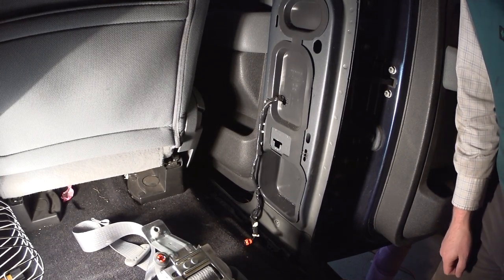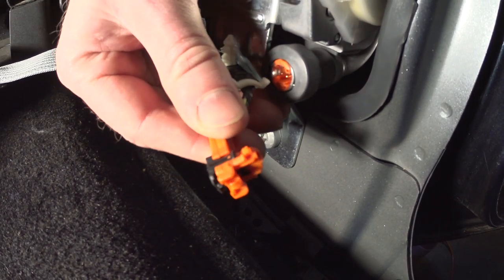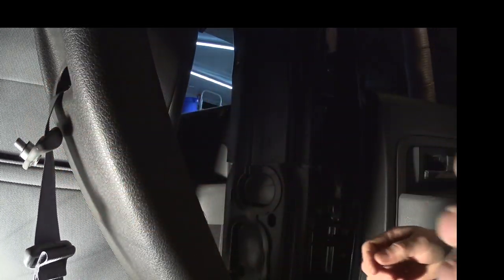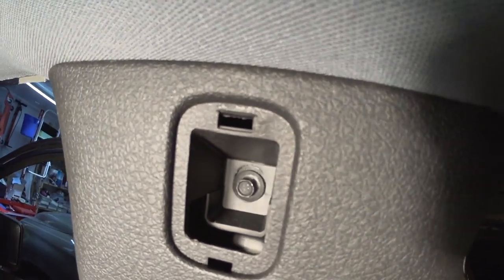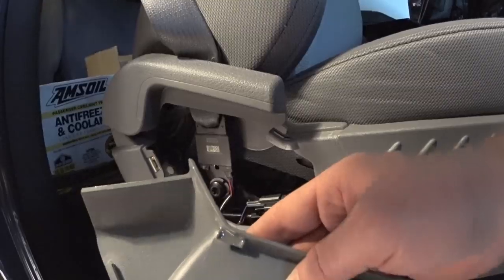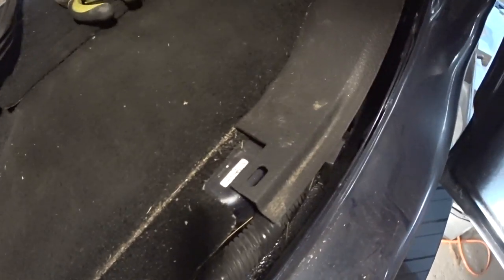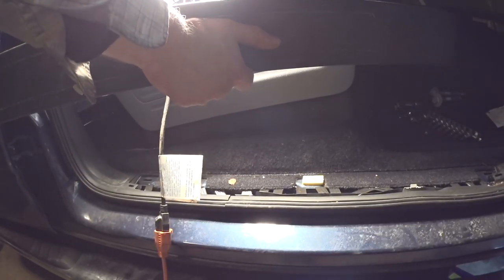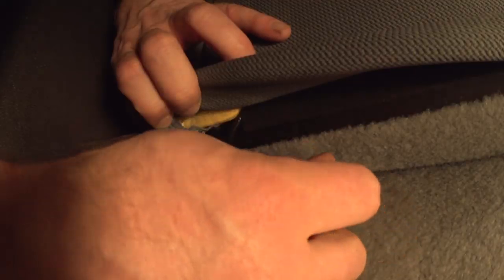2009-2020 Ford F-150 seat belts removal and installation, seat belts repairs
T50 torx
socket size 7
trim removal tools
small screw drivers for connector removal
Glue to fix brocken tabs